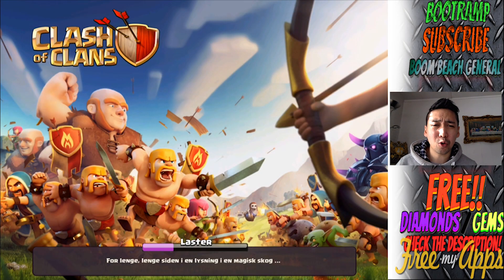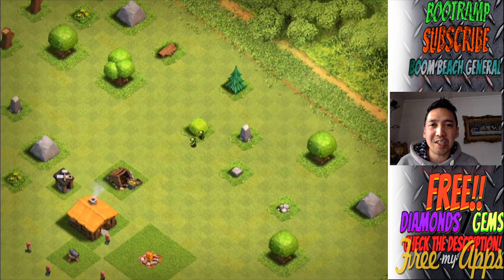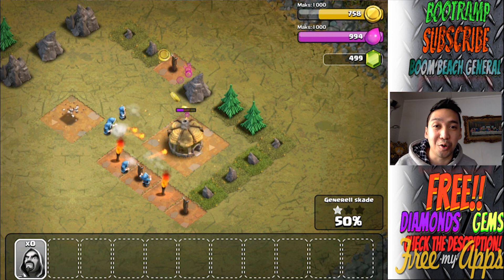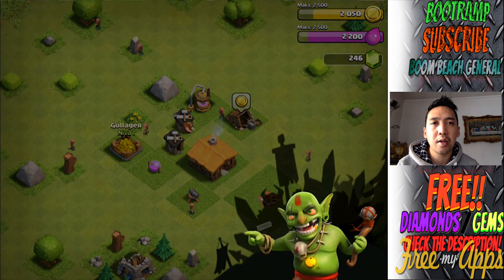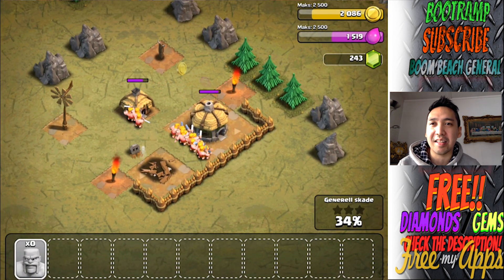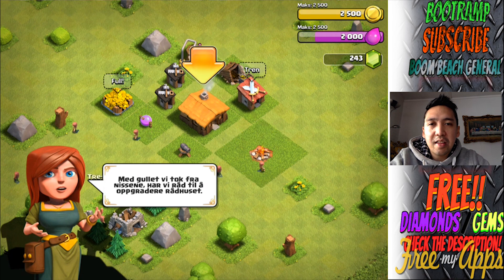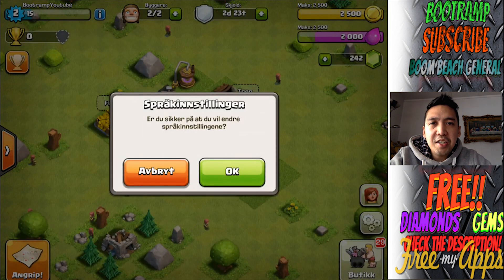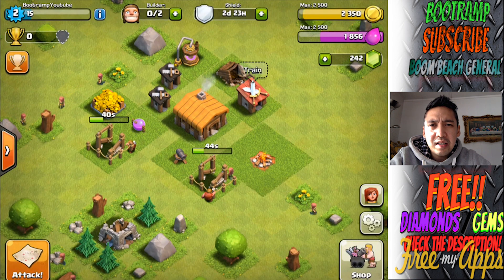ZERO TO MAX #1 | Clash Of Clans | LETS PLAY FROM THE START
Step by Step Guide:
2. Install the profile
3. Download the free apps, run them for 30 seconds, go back to FreeMyApps and get points!
4. Redeem the points for ITunes giftcards and have fun with your gems!

Category: Games
Updated: 10 June 2014
Version: 6.108.5
Size: 53.3 MB

Category: Games
Updated: 02 June 2014
Version: 16.5.1
Size: 83.2 MB